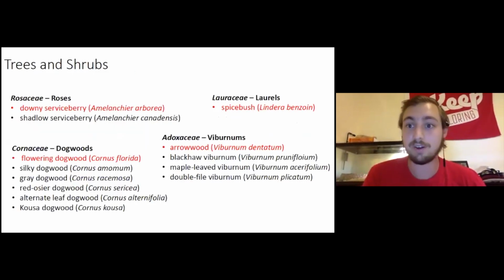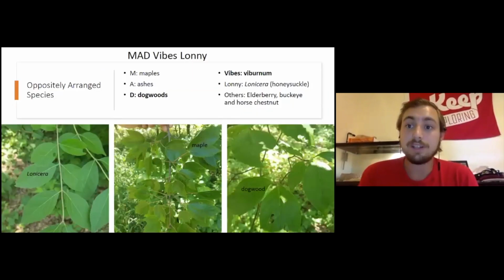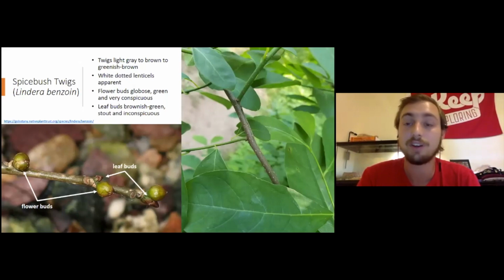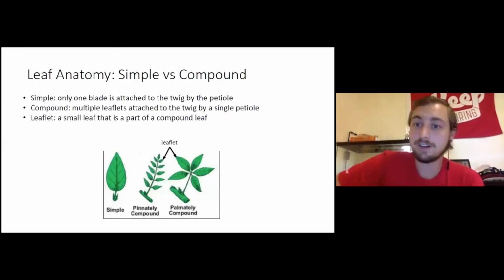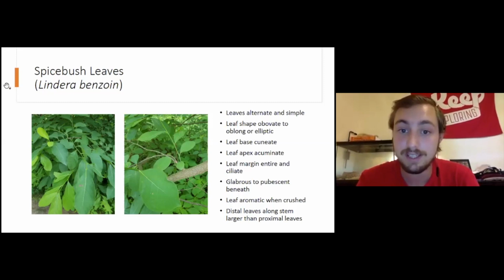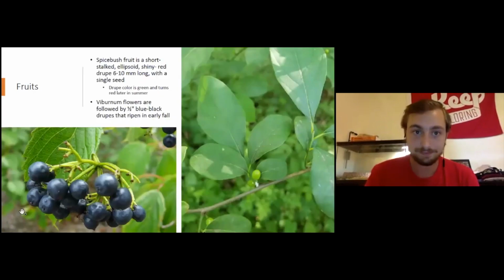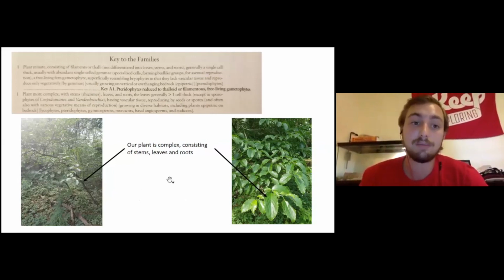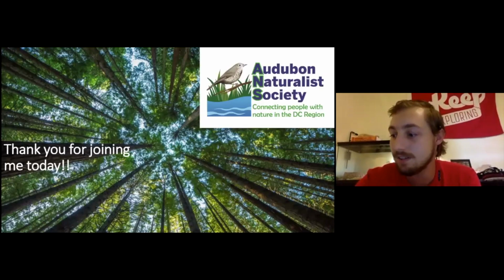Learn Your Trees: Serviceberry & Dogwood - Naturalist Hour with Bradley Simpson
With or without leaves, learn how to identify native trees in the winter and spring! This talk, led by ANS Restoration Fellow Bradley Simpson, will focus on Serviceberry and Dogwood.

Throughout its history, ANS has championed nature for all by playing a pivotal role in conserving our region's iconic natural places from development including the C&O Canal, Dyke Marsh and, most recently, Ten Mile Creek. Past ANS member and board president, Rachel Carson, author of Silent Spring, is credited with launching the now global environmental movement. ANS's nature experts provide hundreds of opportunities each year for children and adults to enjoy, learn about, and protect the environment.

Audubon Naturalist Society.
Enjoy. Learn. Protect.